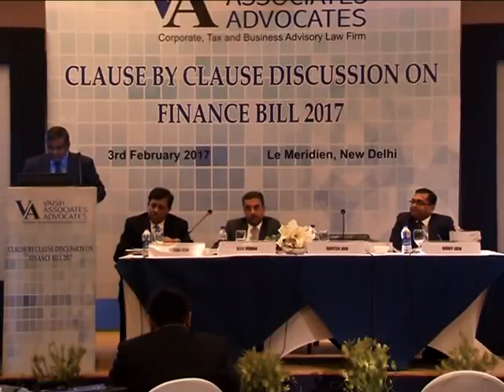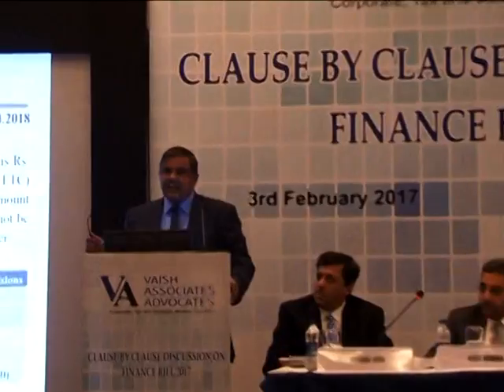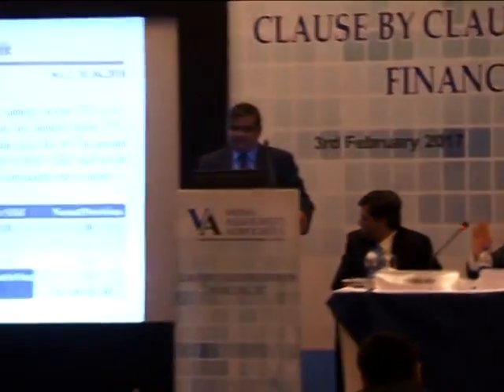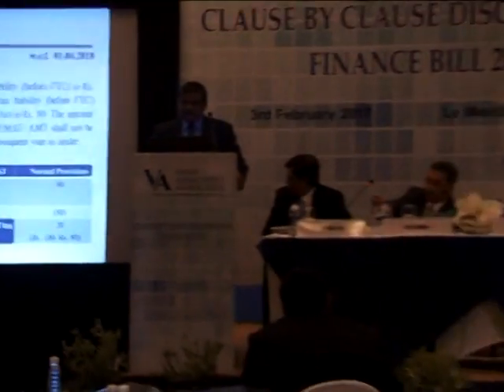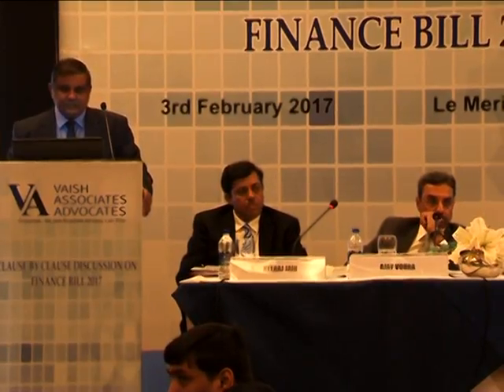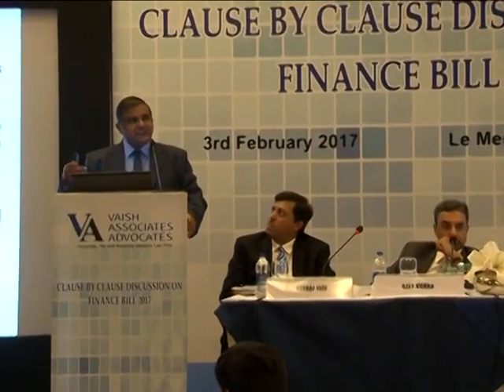Seminar on Union Budget 2017 by Vaish Associates - Part 2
The Union Budget, 2017 was presented on 1st February, 2017 by the Hon’ble Finance Minister. Vaish Associates had carried out clause by clause analysis of Direct and Indirect tax provisions of the Finance Bill, 2017, on 3rd February, 2017. We have also prepared a booklet containing clause by clause analysis of the tax provisions of the Union Budget 2017-18 which is available in soft copy.